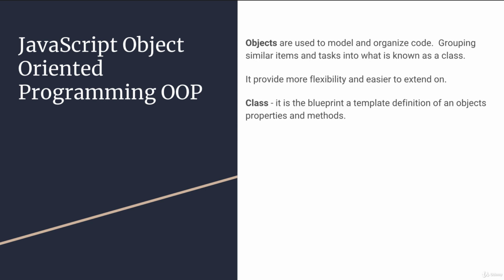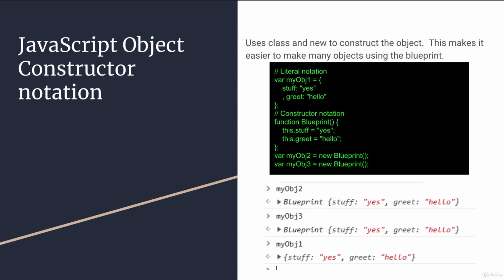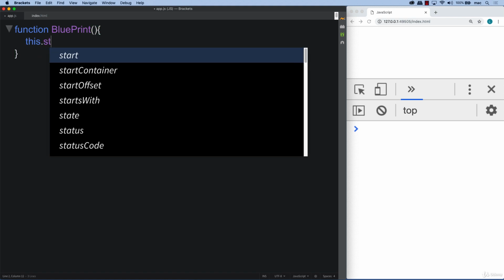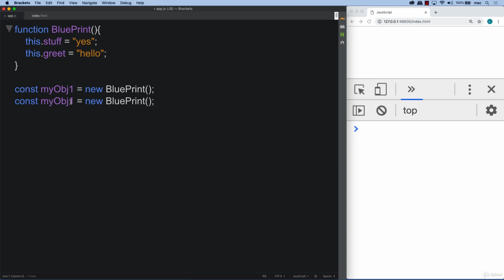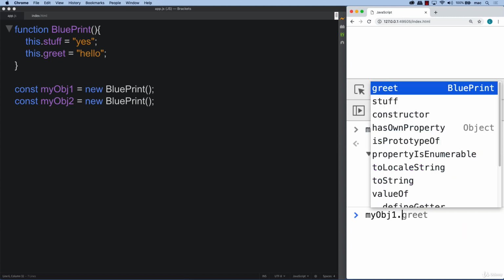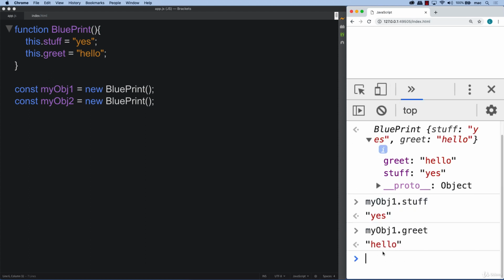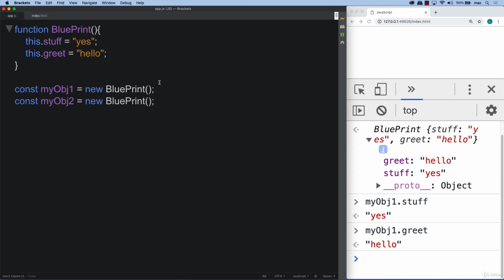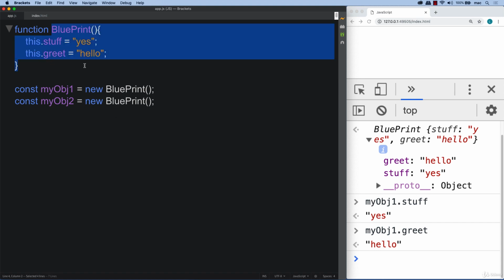55 Modern JavaScript 57 008 Object Oriented Programming